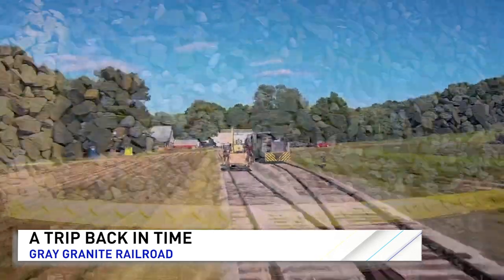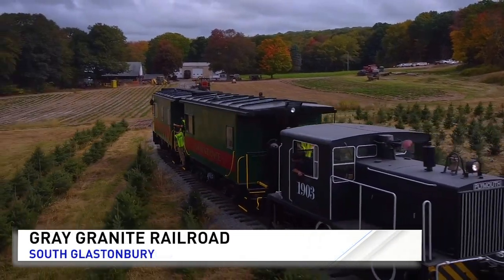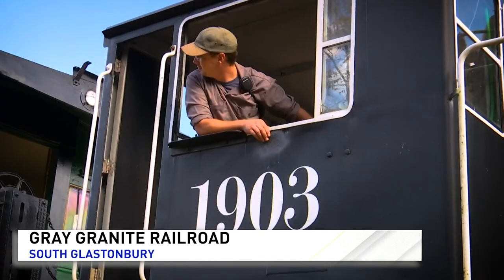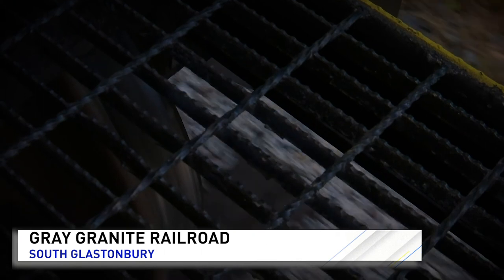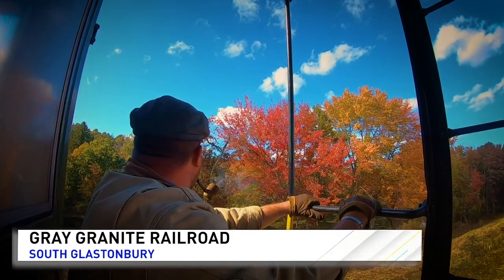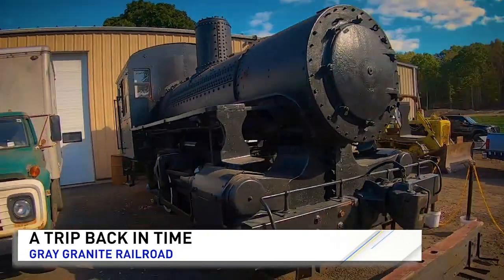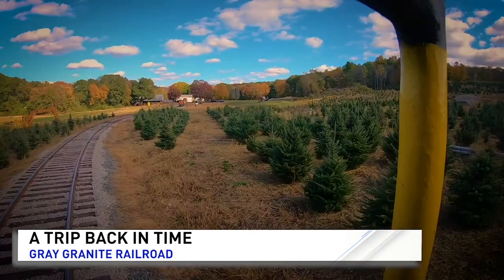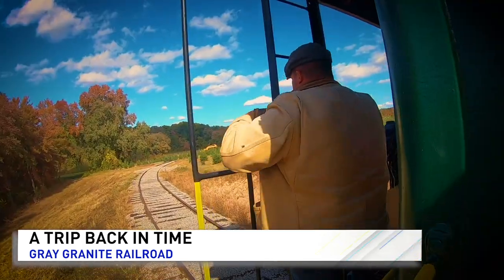Gray Granite Railroad CT LIVE! South Glastonbury, CT | NBC Connecticut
CT LIVE's Taylor Kinzler visits and rides the Gray Granite Railroad!

for the latest in news, weather, entertainment, sports and other great content!

Watch CT LIVE! every weekday at 11:30 a.m. on NBC Connecticut.  You can also stream the show live in our free NBC CT mobile app.